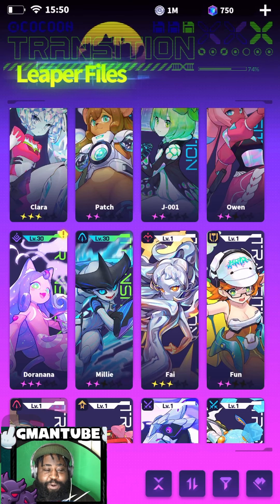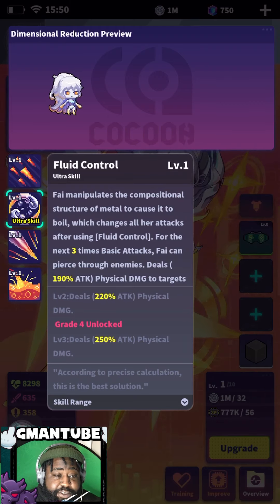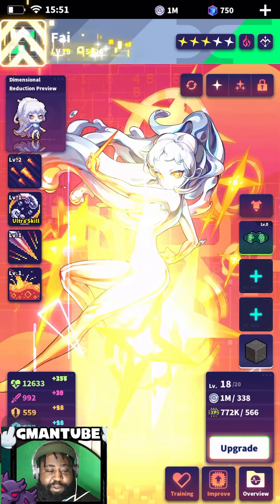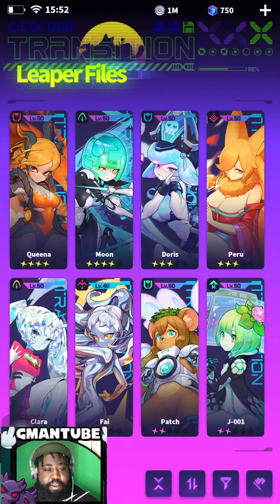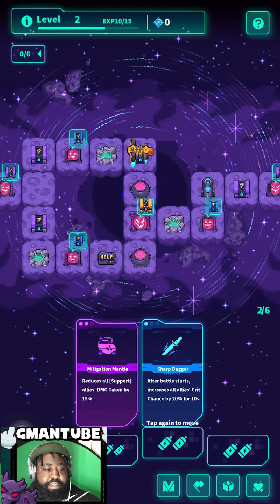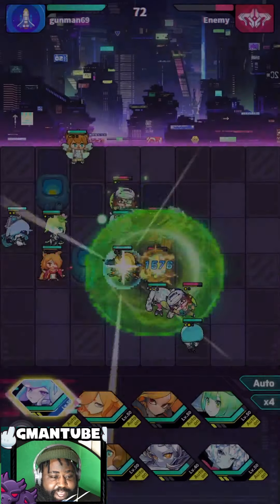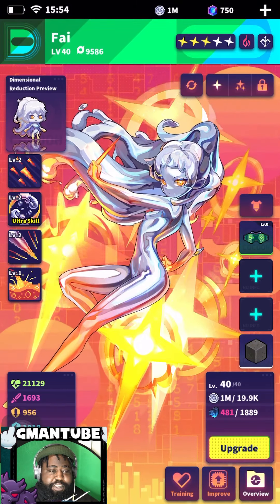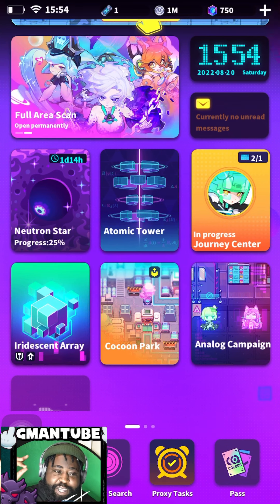FAI SHOWCASE, The Piercing Queen - Space Leaper Cocoon